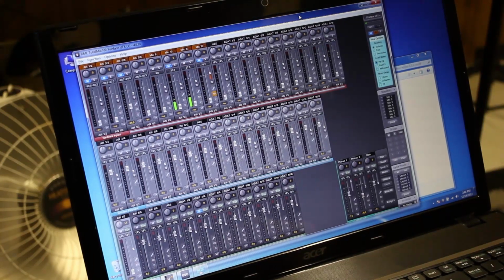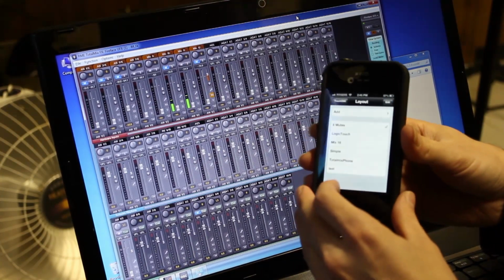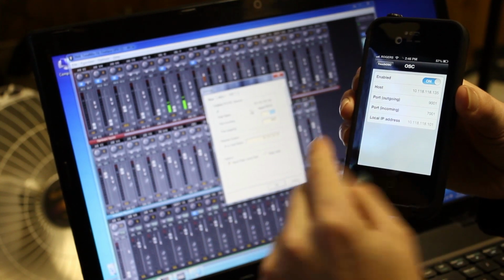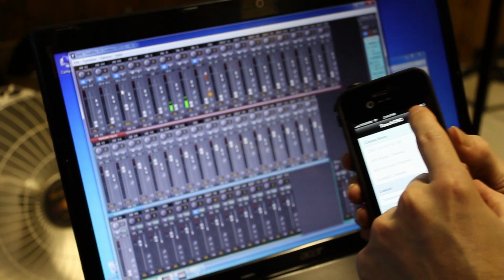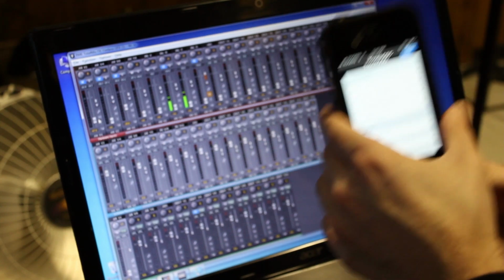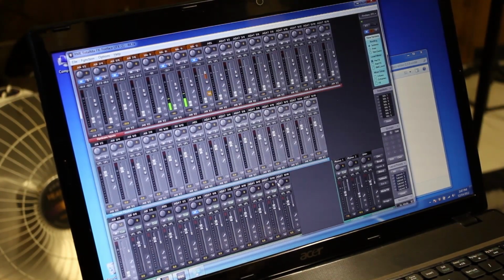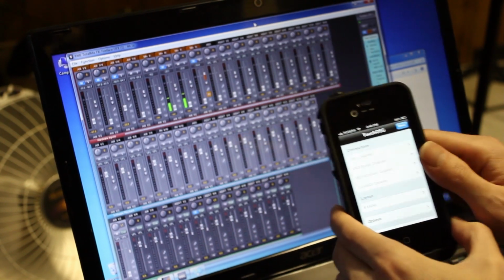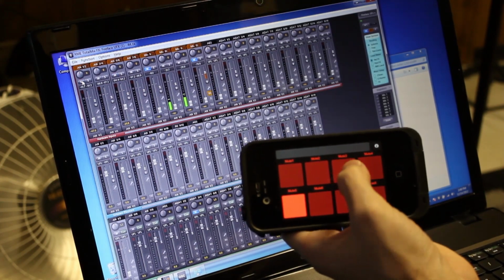TouchOSC App no OSC with TotalMix FX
Trying to get OSC control working between my Fireface UFX with TotalMix
FX and TouchOSC App on my iPhone 4S.